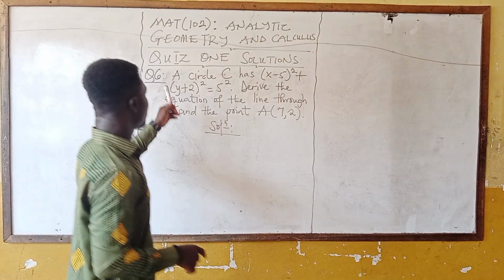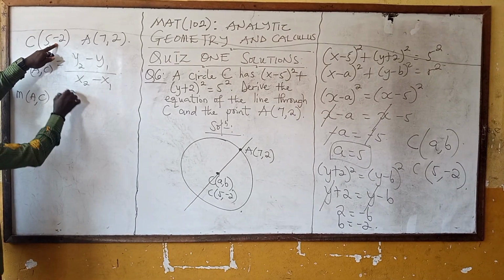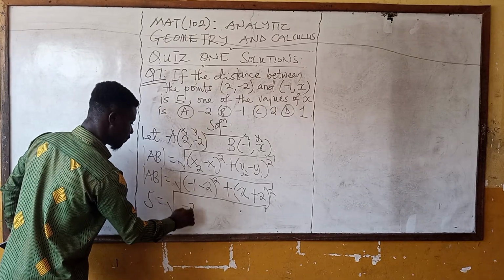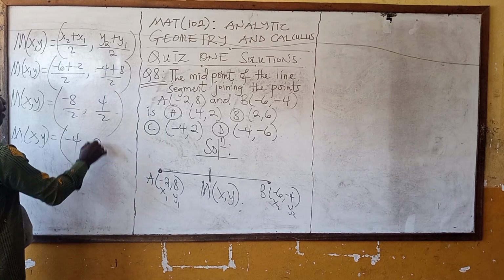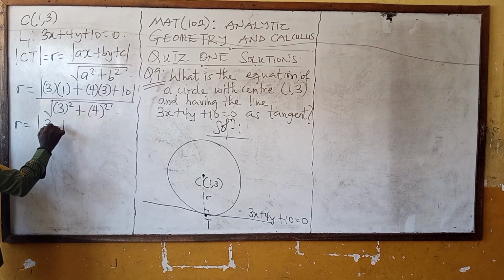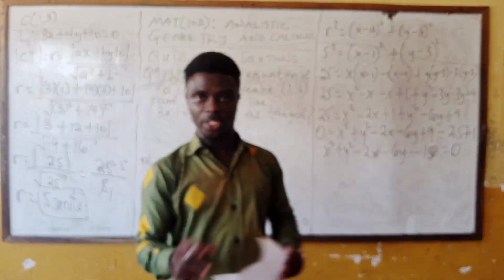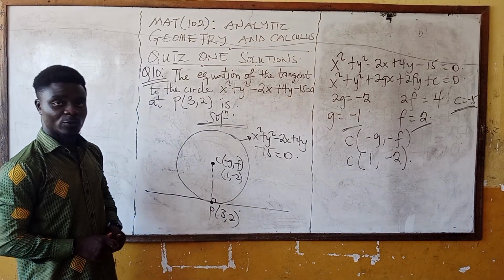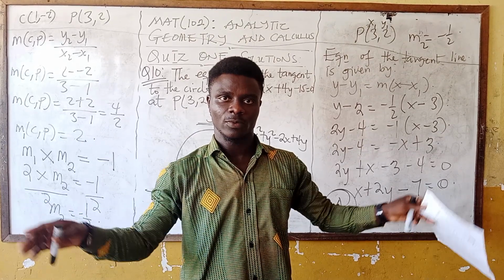MAT(102): ANALYTIC GEOMETRY AND CALCULUS...QUIZ ONE SOLUTIONS...